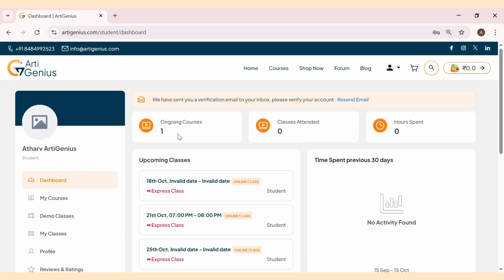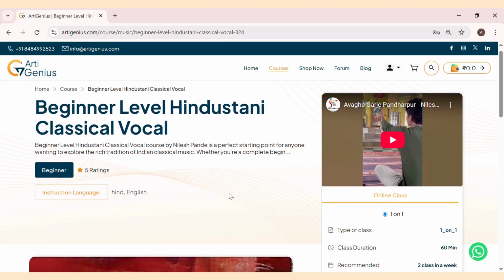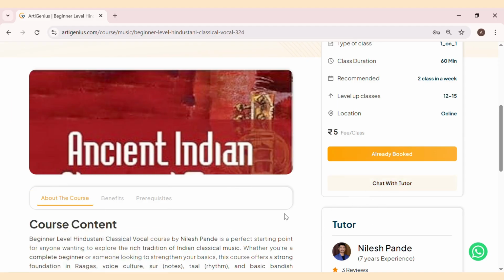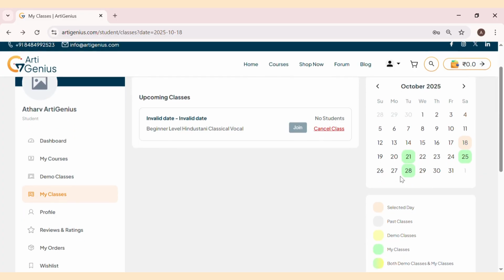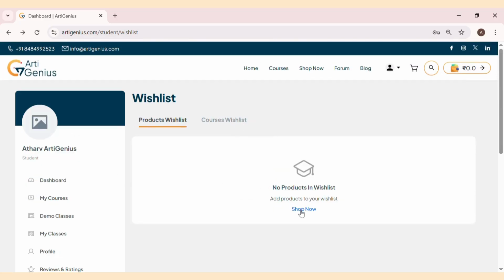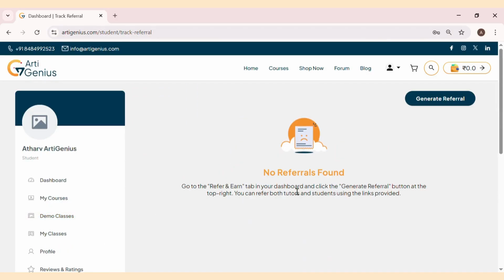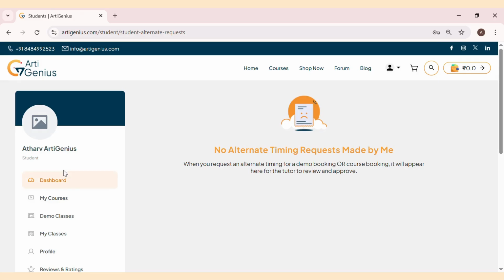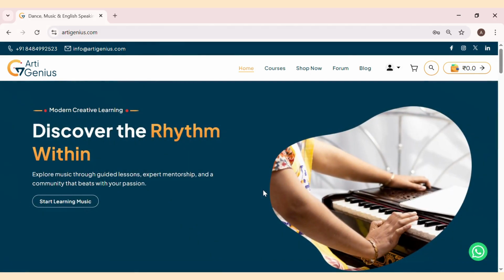🎨 Explore the Exciting Student Features of ArtiGenius! | Complete Dashboard Tour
🎨 Welcome to ArtiGenius — Where Creativity Meets Technology!

Explore the complete student experience on ArtiGenius — your one-stop platform to learn music, dance, painting, theatre, and performing arts from expert tutors. 🌟

In this video, we’ll guide you through every student feature step-by-step — from dashboard navigation to booking demo classes, chatting with tutors, managing schedules, and tracking your progress.

💡 What You’ll Discover:
✅ How to use the ArtiGenius Student Dashboard
✅ Join demo & live classes with top tutors
✅ Chat directly with your teachers anytime
✅ Manage your courses, orders & calendar easily
✅ Earn rewards through Refer & Earn
✅ Save favorite classes with Wishlist

With ArtiGenius, learning art and music online is simple, flexible, and fun! 🎶
Start your creative journey today and let your talent shine.